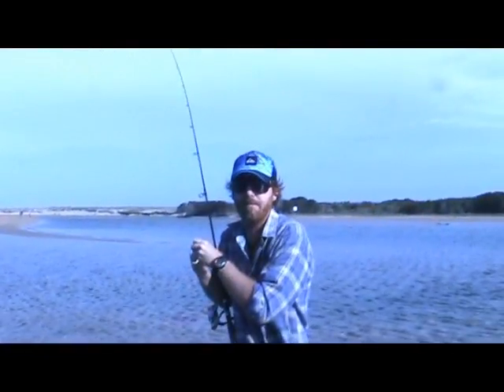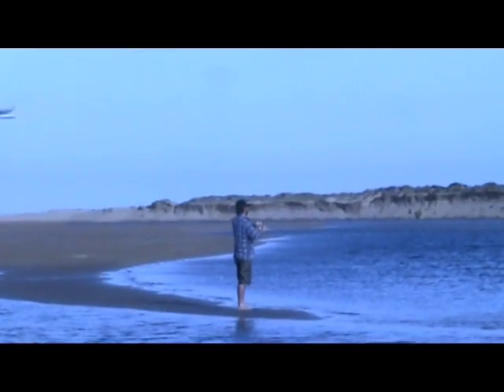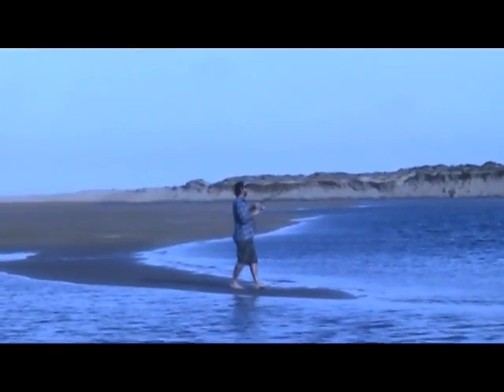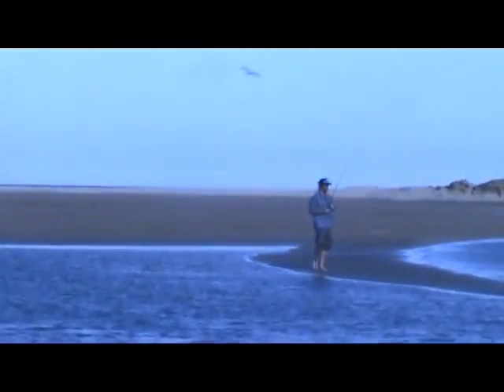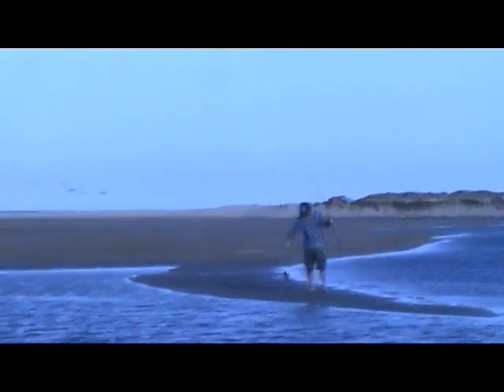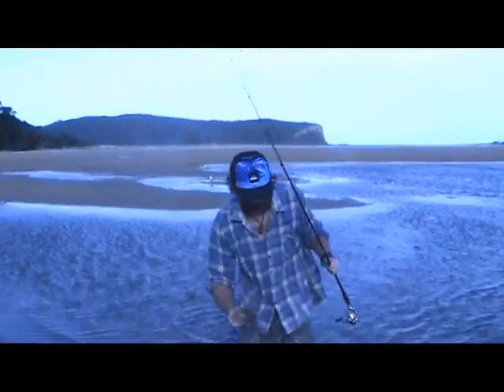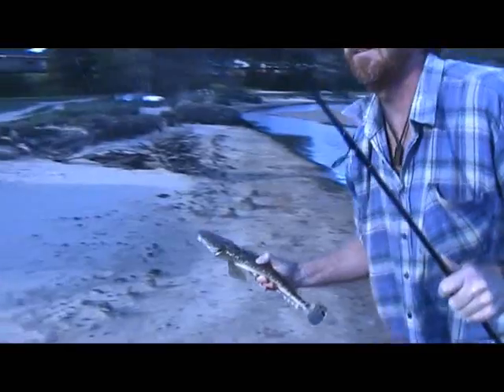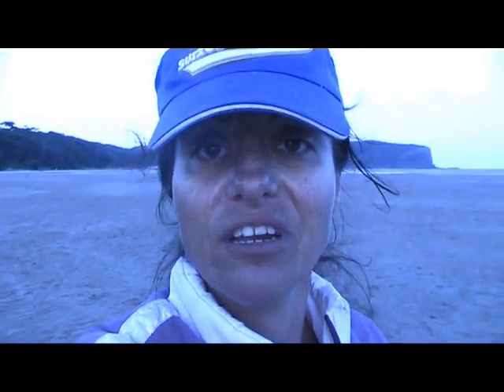Durras lake, flathead fishing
we live bait for flathead. in durras lakes